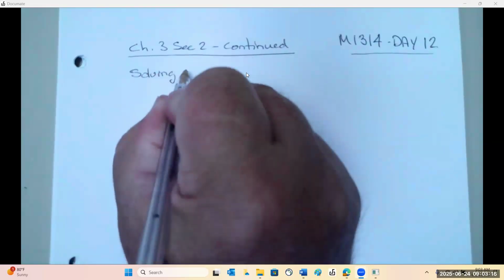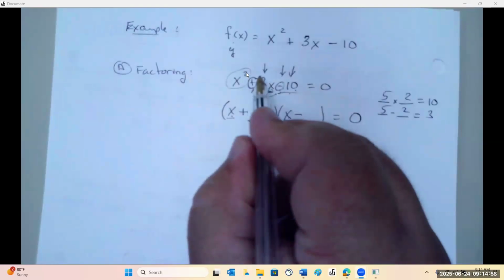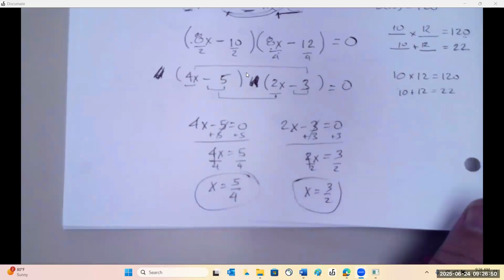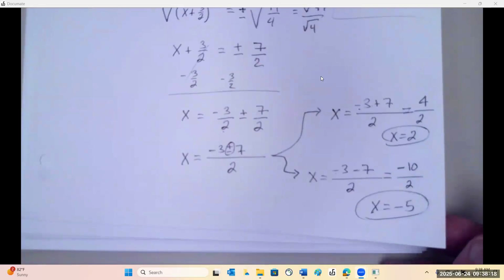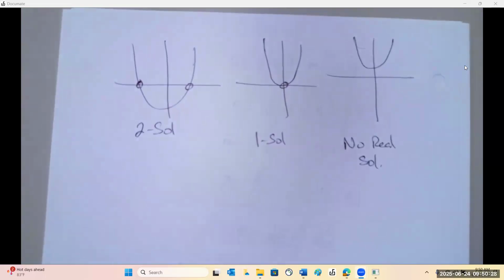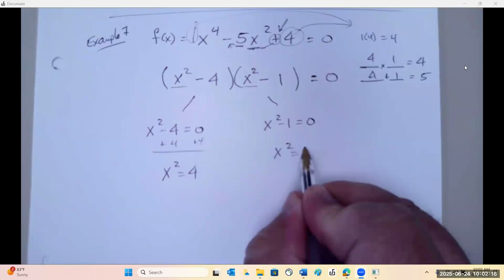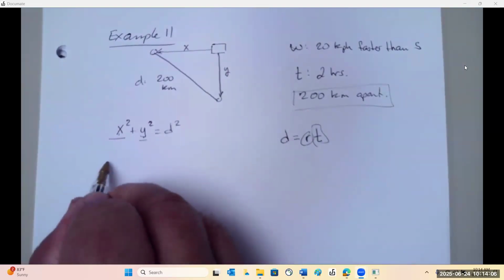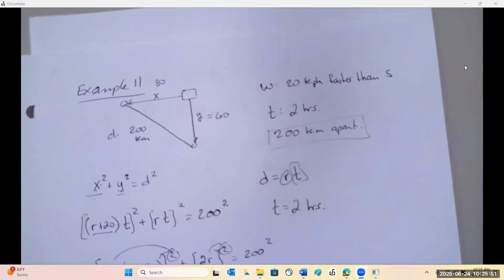MATH 1314 CH 3 SEC 2 Continued DAY 12